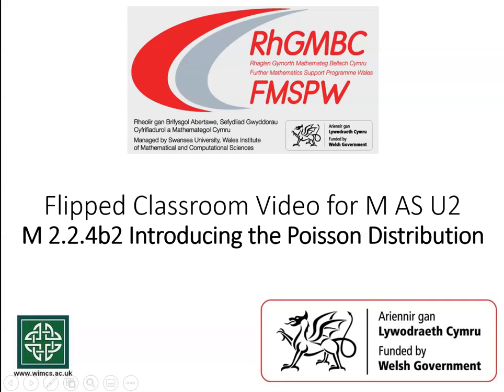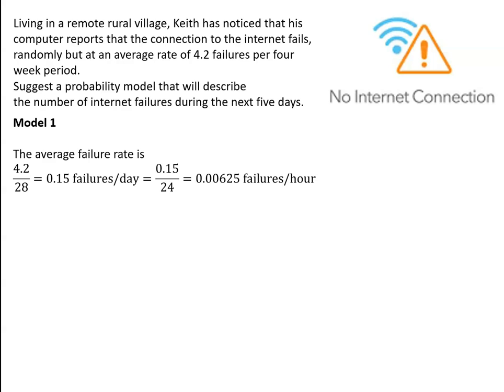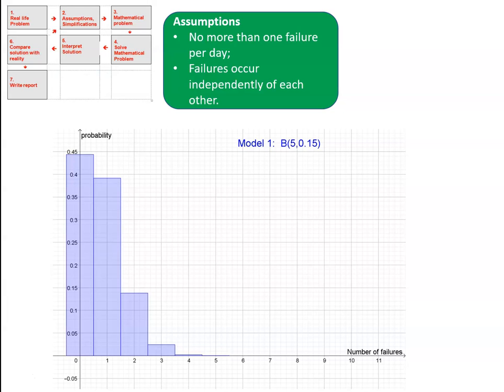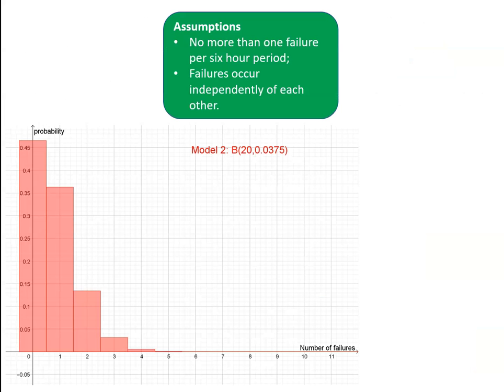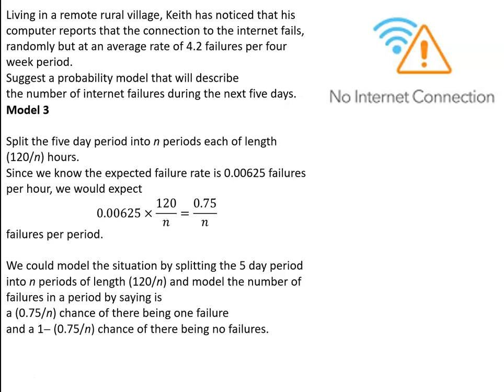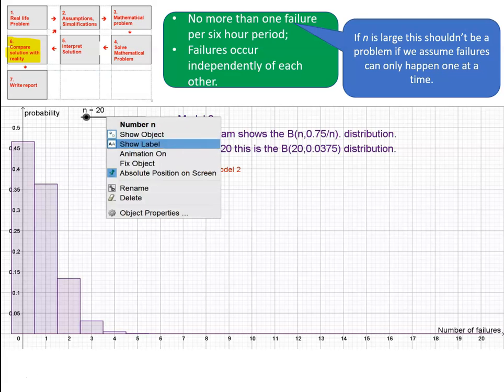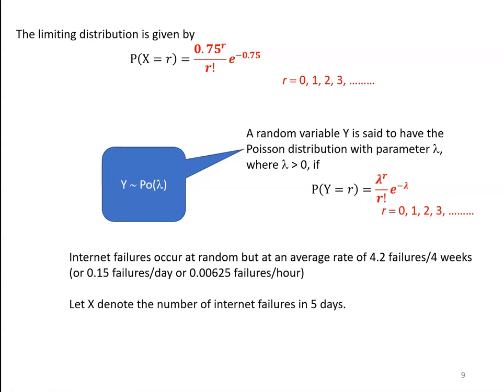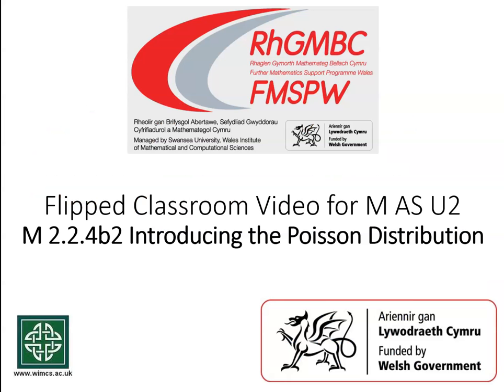M2 2 4b 2 Introduction to Poisson Distribution